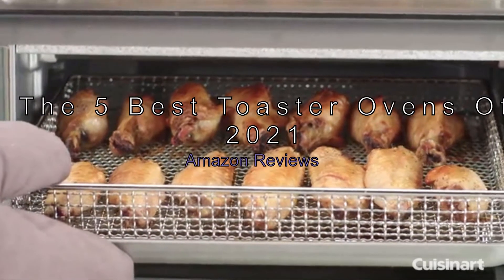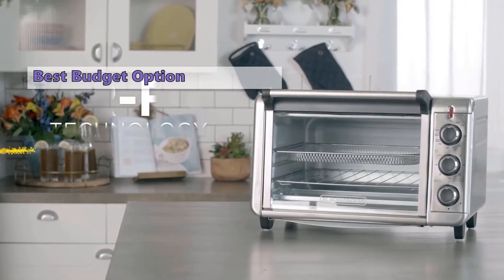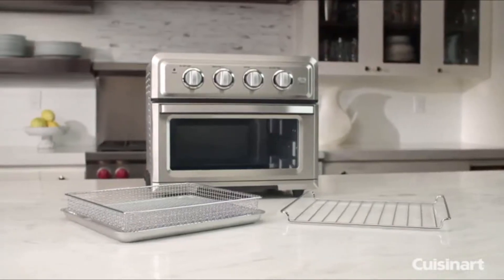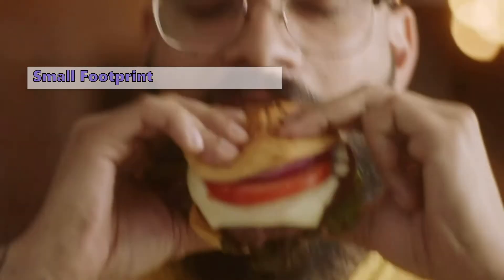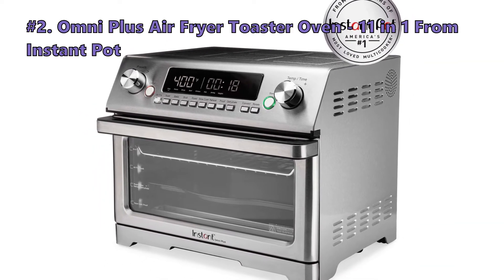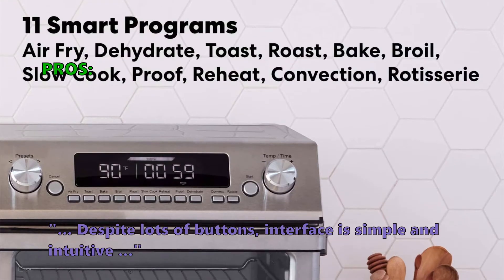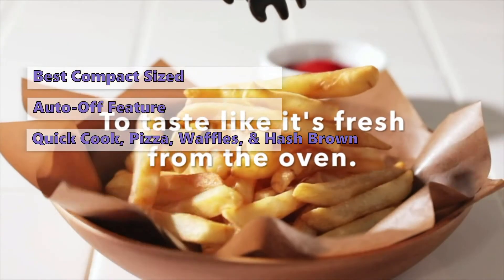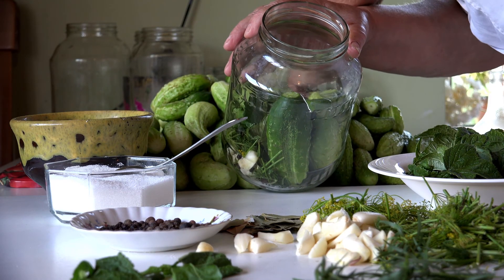💜The 5 Best Toaster Ovens Of 2021 - Amazon Reviews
We've tested toaster ovens for years, and we're still recommending them as the best option for toasting bread and baking frozen pizzas.
✅#1 Panasonic FlashXpress Compact Toaster Oven From Panasonic:*
✅#2 Instant Omni Plus Air Fryer Toaster Oven From Instant Pot:*
✅#3 Ninja Foodi Digital Fry From Ninja:*
✅#4 TOA-60, Convection Toaster Oven Airfryer Silver From Cuisinart:*
✅#5 Black & Decker 4 Slice Toaster Oven From BLACK+DECKER:*

Toaster ovens are small ovens with a convection heating element that require almost no prep work and can turn a frozen pizza into a delicious pie in minutes. They're energy-efficient and can save you a significant amount of money on your next electric bill. Most don't require preheating, so they can crisp up veggies and bake sheet pan meals.

Features:
#1 NB-G110P-Parent, Panasonic FlashXpress Compact Toaster Oven by Panasonic
Panasonic NB-G110P is a compact size toaster oven with lots of versatile functions. It has six cooking modes such as toast, rolls, Quick cook, Pizza, Waffles, and Hash Browns. There is no need to press any button again and again because the oven will resume its previous function. However, it is a little bit limited in terms of cooking space with just 1300 Watt.

#2 Instant Omni Plus Air Fryer Toaster Oven by Instant Pot
The Instant Pot Omni Plus has a large cooking capacity of 26Liters, to cook your favorite recipes. It is large enough to toast six slices of bread, bake a 13-inch pizza, or even roast a whole chicken. This multifunctional kitchen appliance has 11 presets, that you can select with a touch of the button on the control panel.

#3 SP101 LP3, Ninja Foodi Digital Fry by Ninja
The Ninja Foodi digital air fryer and toaster oven can easily fit, a 13-inch pizza, 9 slices of roast, or air fry up to 4lbs of food. It provides speedy cooking with even results. With the crumb tray at the bottom, and a removable black panel, cleaning is effortless.

#4 TOA-60, Convection Toaster Oven Airfryer Silver by Cuisinart
The Cuisinart TOA-60 is one of the most popular toaster ovens around today. Offers a lot of different functions, such as conventional and convection baking, convection broil, toasting, reheating, and, of course, air frying. Sizewise it is large enough to air fry up to 3lbs of food at once, toast six slices of bread or bagels, and bake an entire chicken or turkey. On the negative side, although it is listed as having a nonstick interior, many users found it hard to clean on the inside.

#5 TO1760SST-1, Black & Decker 4 Slice Toaster Oven by BLACK+DECKER
The BLACK & DECKER 4-Slice Toaster Oven with Natural Convection is compact and easy to use. It has four cooking functions: bake, broil, toast, keep warm and keep warm. The very attractive stainless-steel body makes it easy to clean. It also provides you with different browning levels and different cooking modes.

toaster oven review
best toaster oven 2021
convection oven
top toaster ovens
best toaster oven review
best toaster oven 2020
best convection toaster oven
breville
best toaster 2021
toaster review
best convection oven
toaster ovens buying guide
best toasters to buy
best toaster review
best bread toaster
toaster buying guide
best countertop convection oven
best toaster oven air fryer
best convection oven 2020
convection oven review
breville smart oven air
sams club
kitchen gadgets
best toaster ovens for baking
podcast
top rated toaster ovens
americas test kitchen
2 slice toaster
best toaster 2020
breville toaster
cuisinart toaster
best 4 slice toaster
best toaster oven with air fryer
toaster oven uses
breville toaster oven
bestproducts
best convection toaster oven 2021
best convection toaster oven air fryer
best toaster oven air fryer 2020
best toaster oven under $100
youtube smart oven
youtube breville smart oven air
sam club shopping
best convection ovens for home
kitchenaid
best electric convection oven
best convection ovens countertop
best convection grill oven
best convection oven for baking
best 4 slice toaster 2020
best toaster oven for pizza
breville bov800xl smart oven
toaster oven reviews 2021
top 5 toaster oven
toaster oven on amazon
entertainment
rhobh